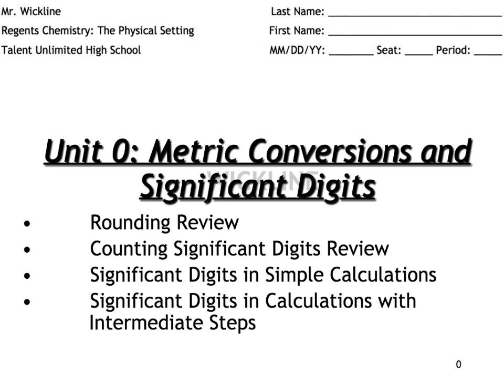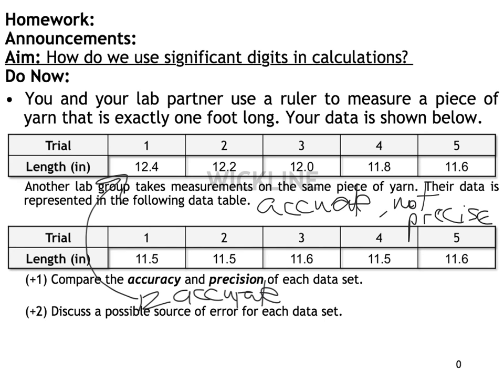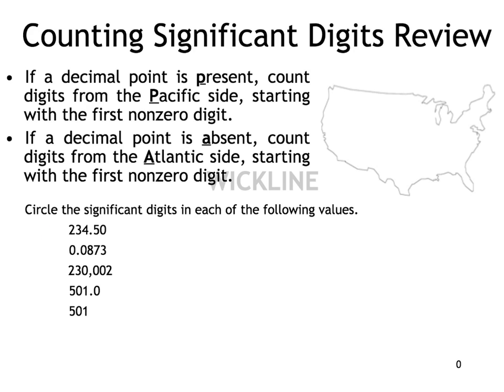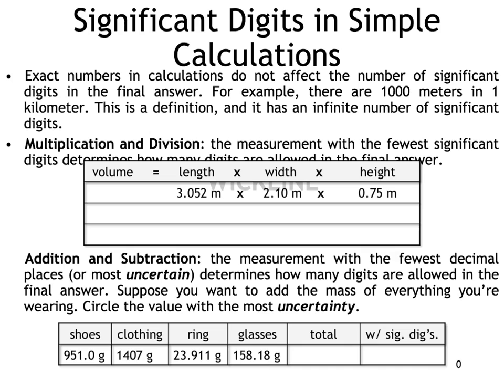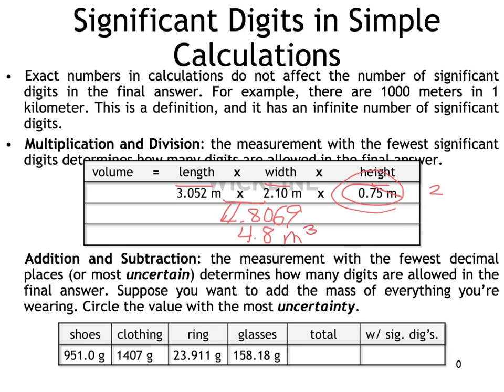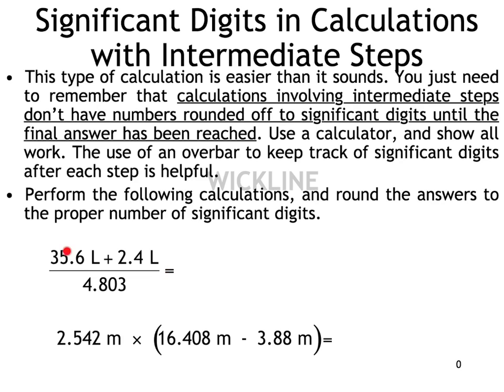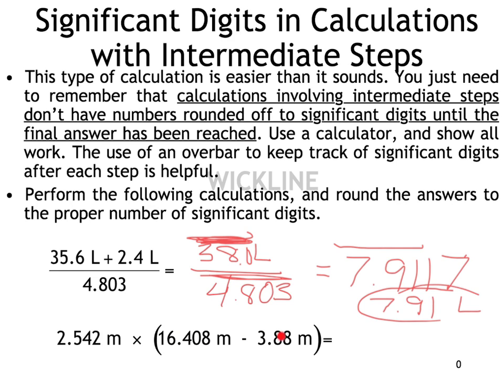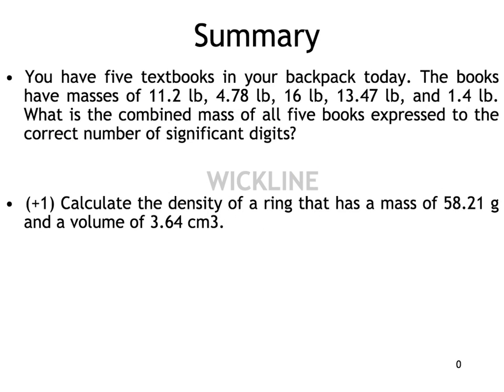0.03 Significant Digits in Calculations